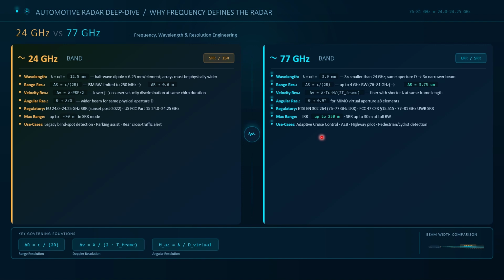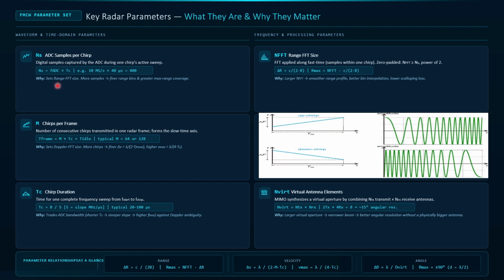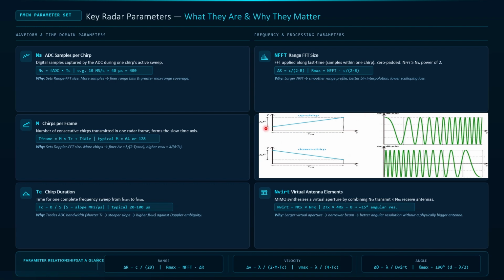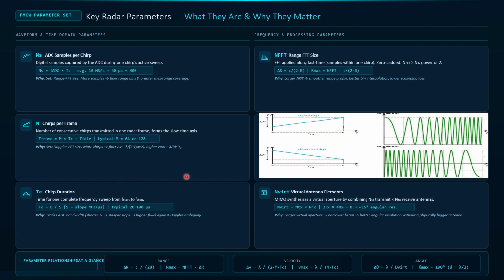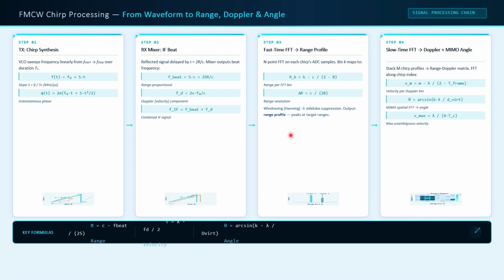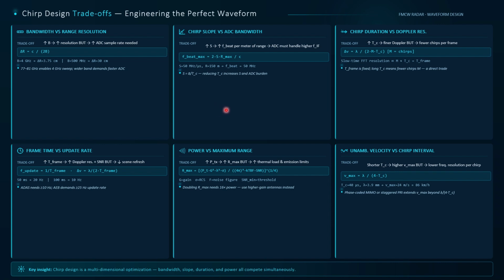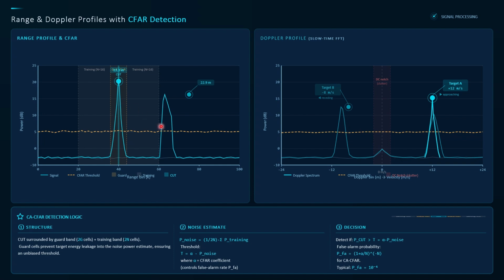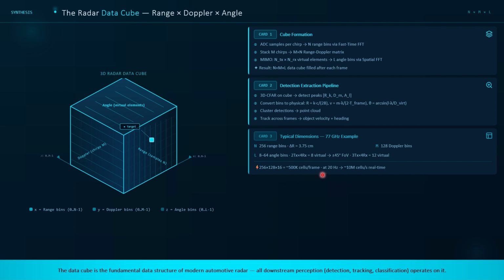Automotive Radar Design Basics-Range-Doppler-Angle-ADC datacube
Automotive Radar Design Basics
Range
Doppler
Angle
ADC datacube
CFAR thresolding